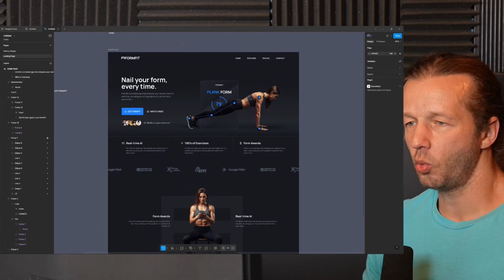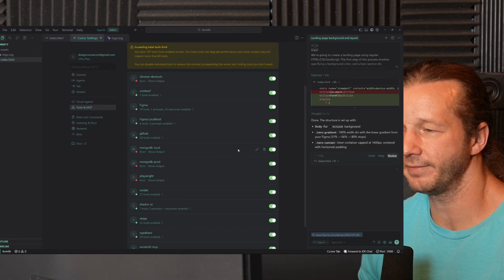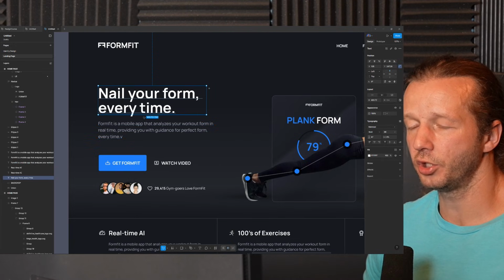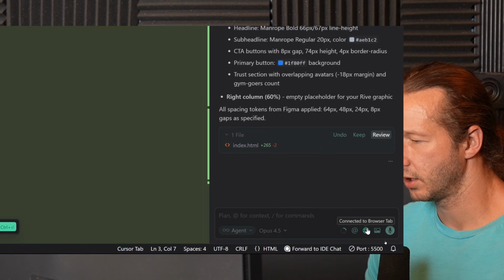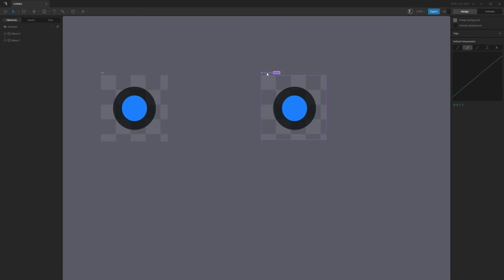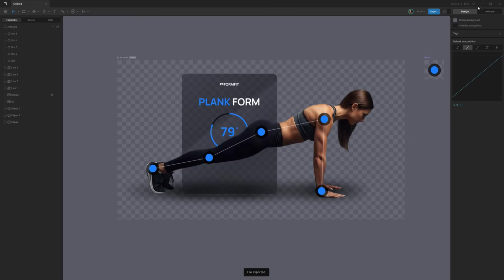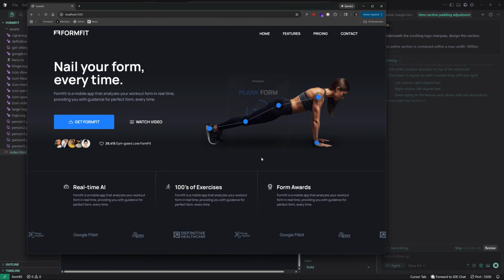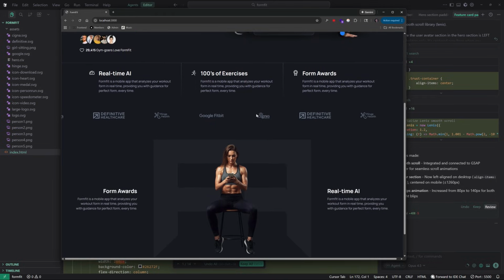2026 Frontend Development Crash Course - Cursor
-- Today, I'm releasing my annual frontend development crash course, but this time there is a HUGE twist. I'm not teaching you how to write HTML/CSS/JS like year's past, I'm teaching you how to use code as an AI-assistant, so that you don't have to write a single line yourself. This means you need to understand processes and workflows.

0:00 - Intro
1:17 - Setting up the Project
14:28 - Navbar Integration
31:04 - Left Column Hero Section
56:45 - Rive
1:31:38 - 3 Card Columns
1:36:12 - Logo Marquee
1:40:35 - Final Layout Section
1:45:40 - Responsive Design
1:57:24 - UI Animations with GSAP
2:01:45 - Finishing up